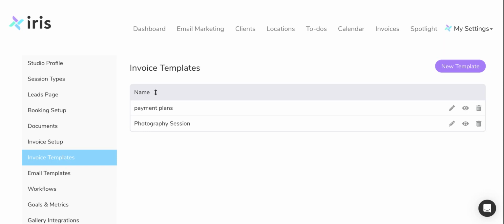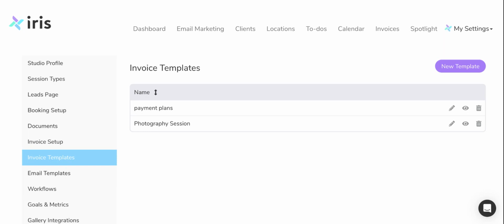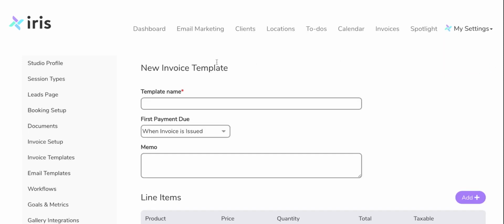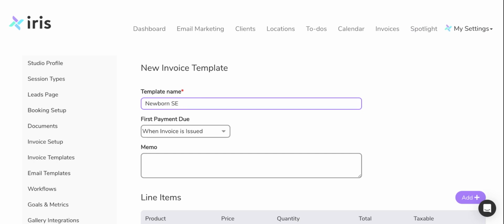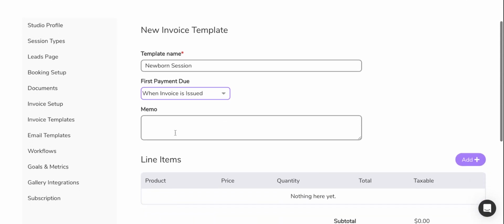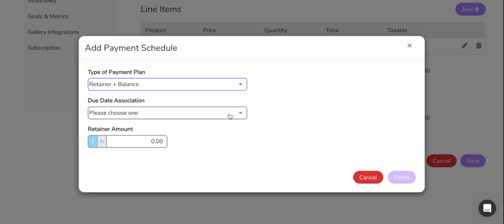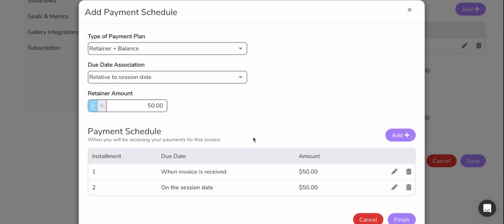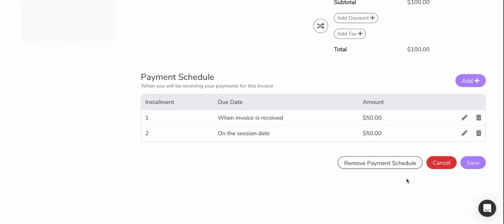Connect invoice Templates to Sessions - BETA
In this tutorial, you will learn how to set up your invoice templates with two approaches - setting the due date(s) relative to the invoice issue date or relative to the session date.